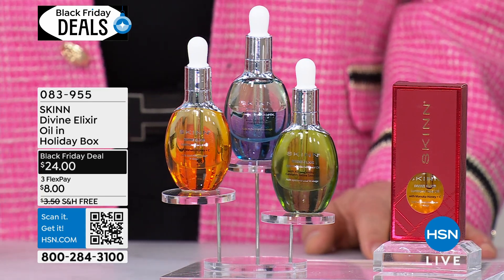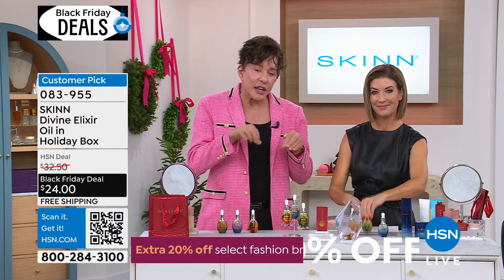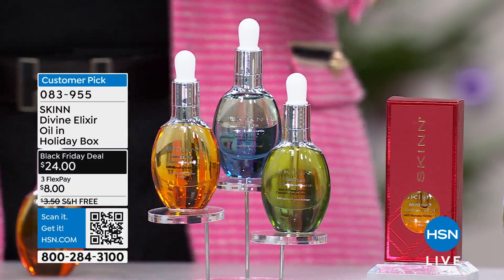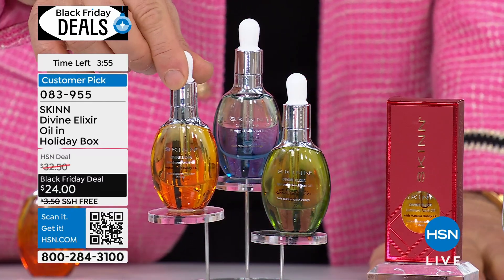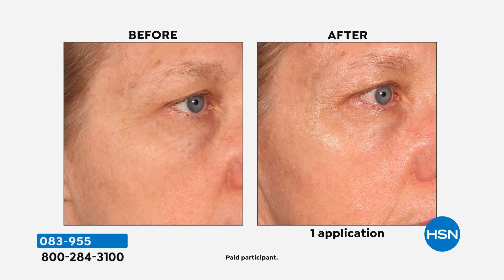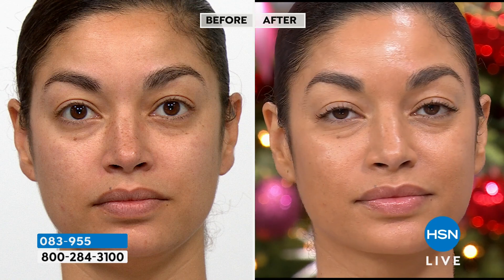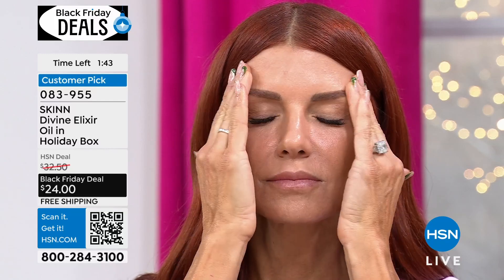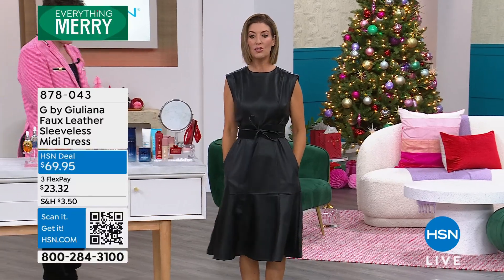SKINN Divine Elixir Algae Oil Mini in Holiday Box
Want to feel divine in your own skin? SKINN's Divine Elixir Algae Oil harnesses the power of different types of algae to help hydrate skin while temporarily diminishing the look of fine lines and wrinkles.

    .5 fl. oz. Divine Elixi Algae Oil Mini

    Contains malachite extract, a known antioxidant which may help fight against free radical aggressors
    Formulated with a combination of winged kelp extract, red algae extract, green microalgae extract, blue algae extract, malachite extract and kelp extracts
    Blue algae extract is a known antioxidant which may help fight against free radical aggressors
    Contains a complex of caprylic /capric triglyceride, helianthus annus (sunflower) seed oil, chlorella vulgaris extract and rosmarinus officinalis (rosemary) leaf extract, known to provide temporary skin hydration to temporarily diminish the look of fine lines and wrinkles
    Contains a complex of caprylic/capric triglyceride and alaria Esculenta (winged kelp) extract, known to temporarily hydrate skin to temporarily diminishing the look of fine lines and wrinkles